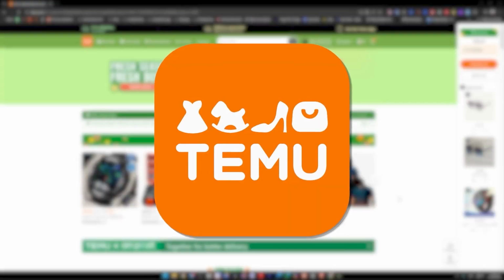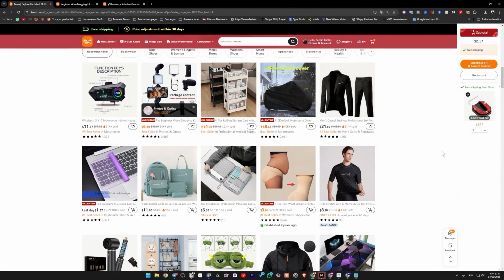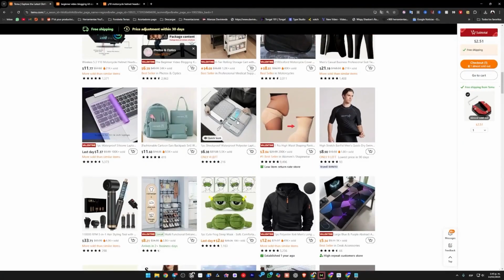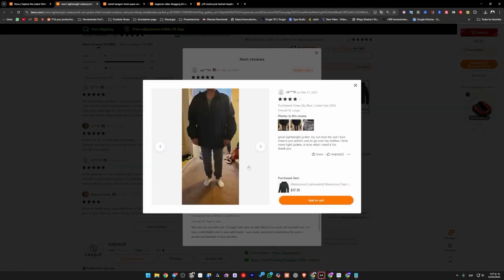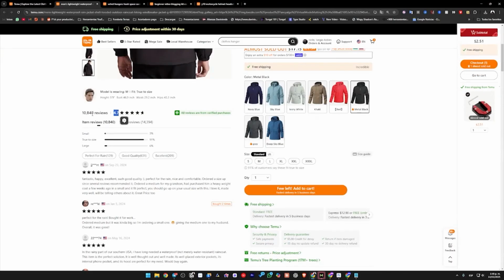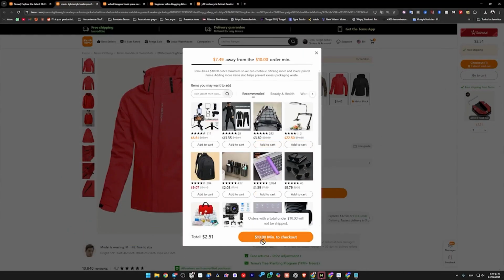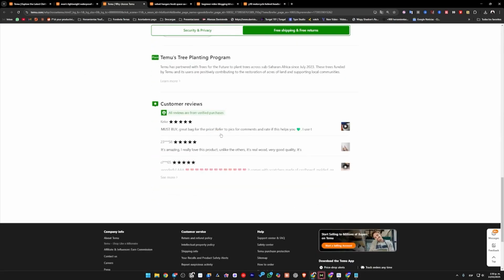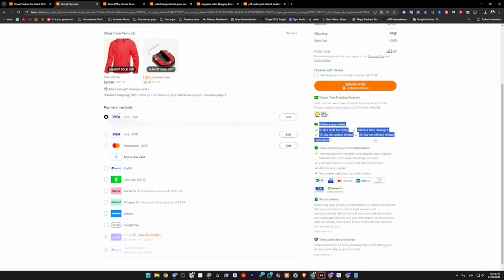How To Order on TEMU from IRELAND